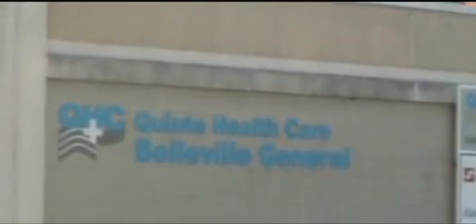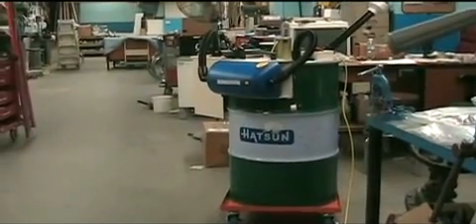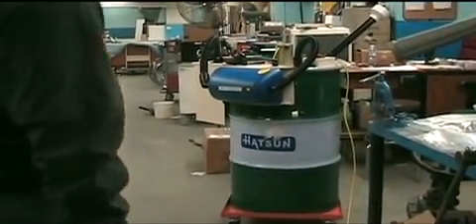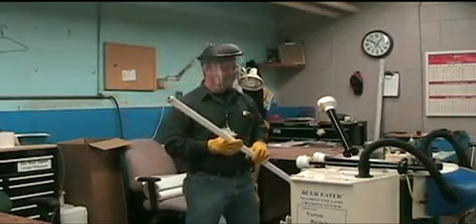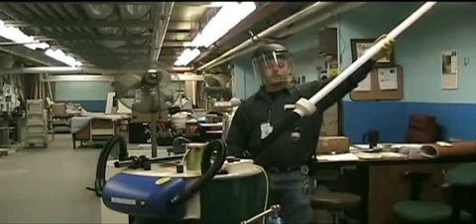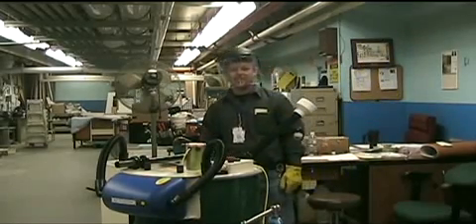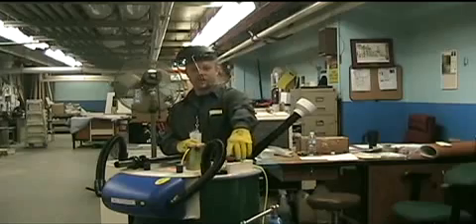The Bulb Eater® Takes A Bite Out of Waste at Belleville General Hospital